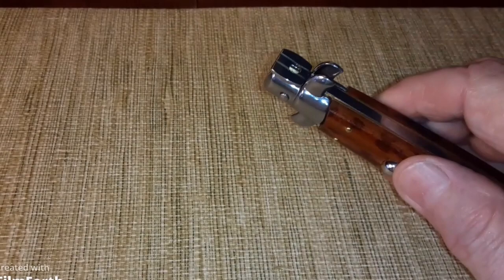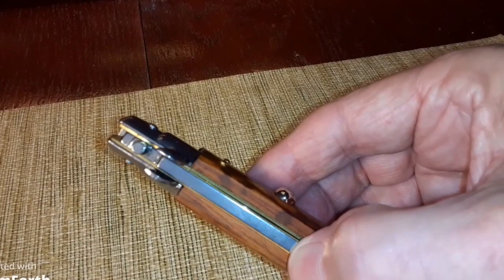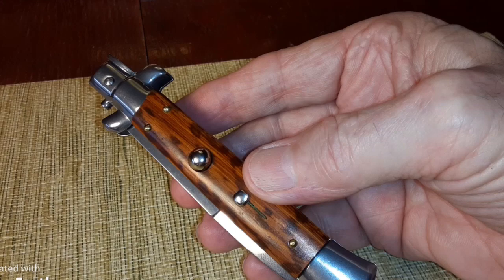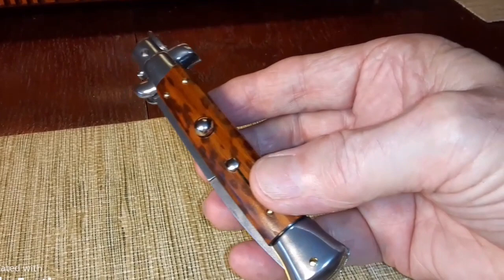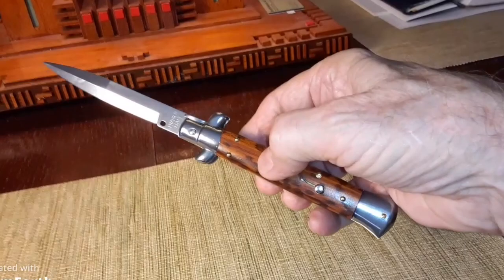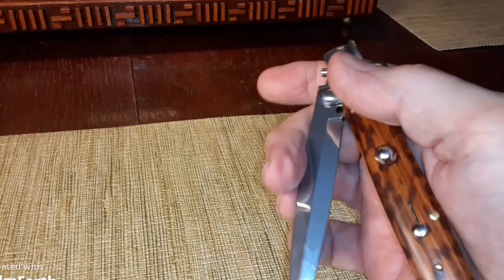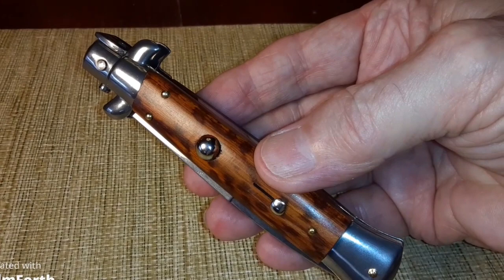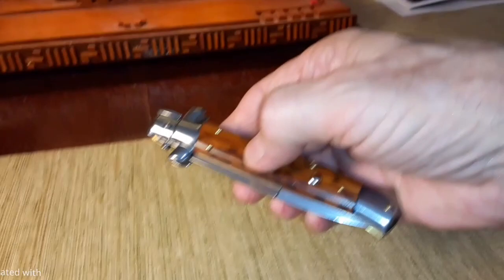Frank Beltrame 9 inch Bayonet Switchblade Automatic Stiletto Knife 2023 with Snakewood Scales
I wanted a switchblade knife when I was a kid in the 1950s.  Not as a weapon, but for the coolness of the look and of the mechanism and quality of being handmade.

Anyway, they were always illegal in Texas.  However as of 2020, they are legal.  I did some research and found that there are 3 or 4 companies in Italy that handmakes these type of knifes.  They are considered to be amount the best.  Cheap ones are made in China and other Countries, that sell for between $20 (or less) and $50.  There is at least one, Latima, made in Italy that is the Rolls Royce of Stiletto Knives that sell for clos to $500!  Not to speak of high quality original 1950s models that sell for several thousand dollars!

Every place on line seems to be out of stock on these knives.  It was hard to find a new one, 9" in length with the Bayonet blade.  I finally found one with Snakewood Scales.  It arrived today, and is high quality with no blade movement and quick firing blade.  I am very pleased with the knife.  I finally have one after waiting 65 years!  Ha!  The total cost was about $130 including the ride.

Yesterday, I ordered a Dual Action modern version of this knife - slide action with buried blade.  And I might look for a Swinguard Stiletto with pearl like or Albatross scales.  My collection will most likely stop with 3 knives!